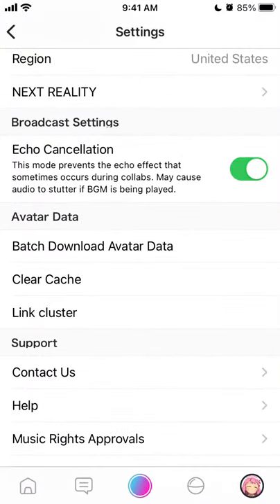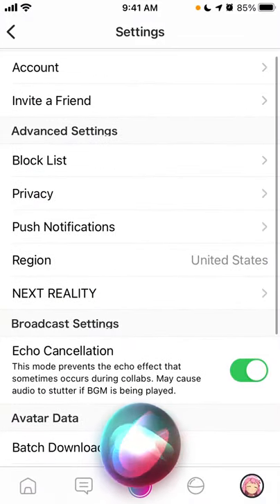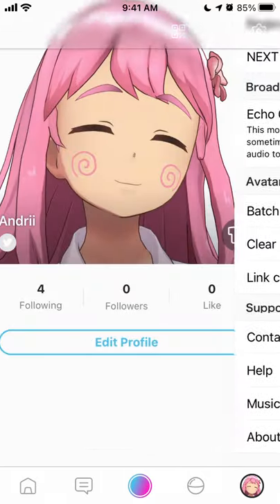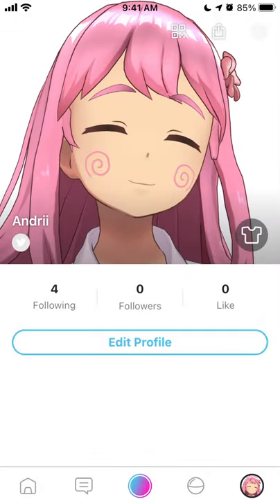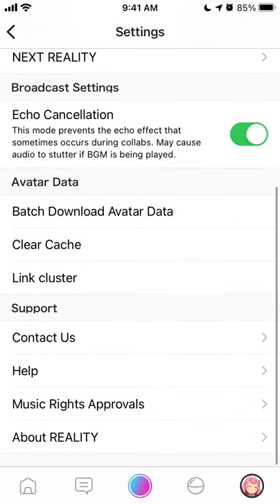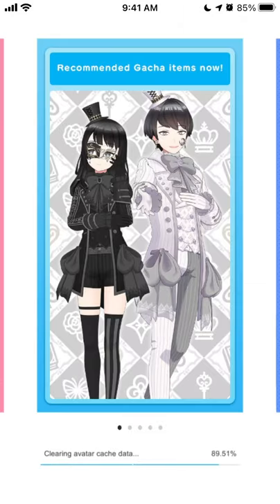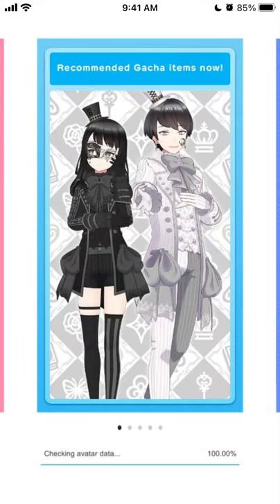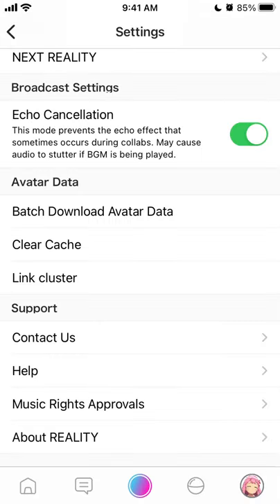How to clear cache in Reality Avatar app?